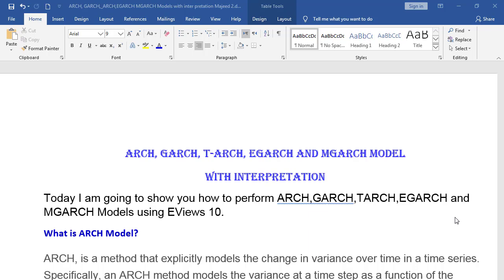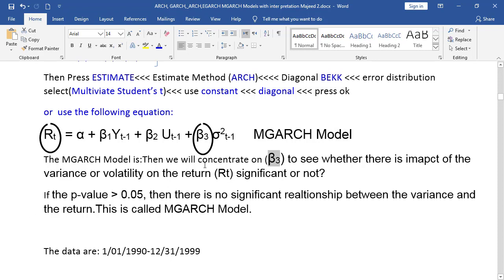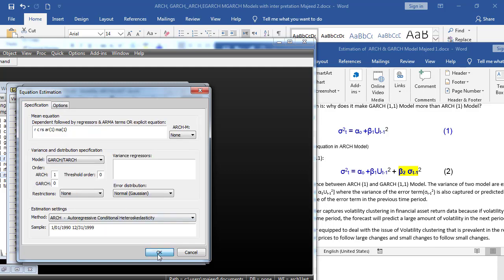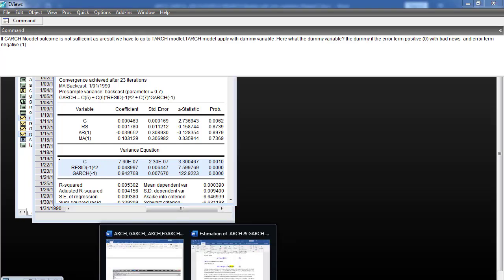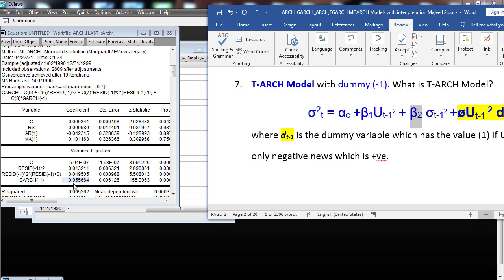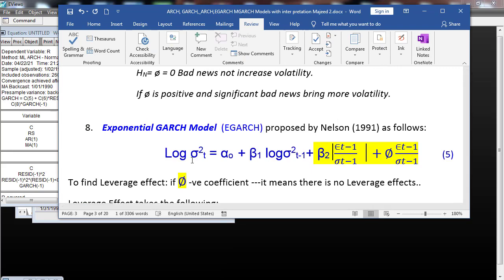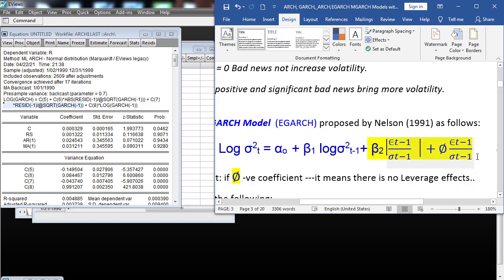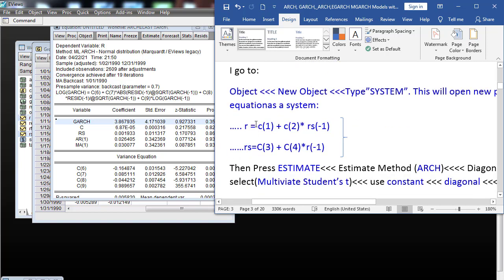How to Perform ARCH,GARCH,TARCH,EGARCH and MGARCH Models with interpretation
Follow me on:
skype account